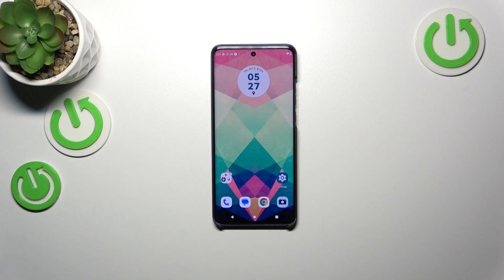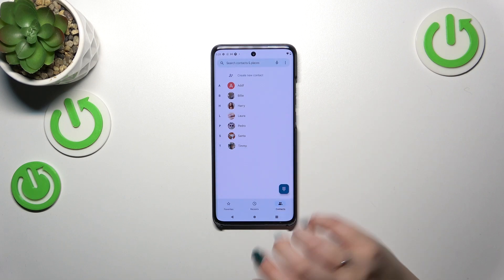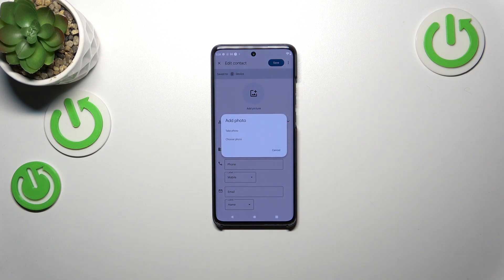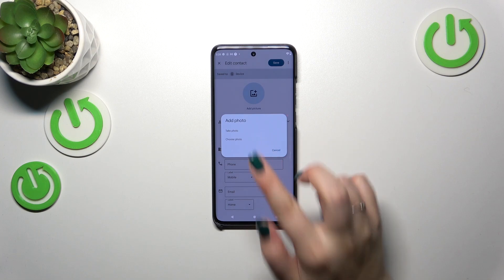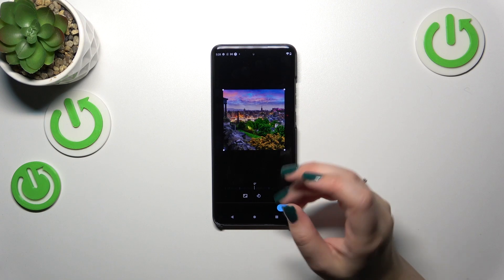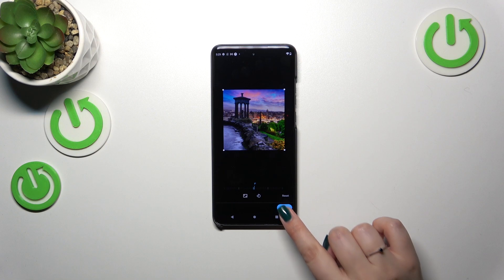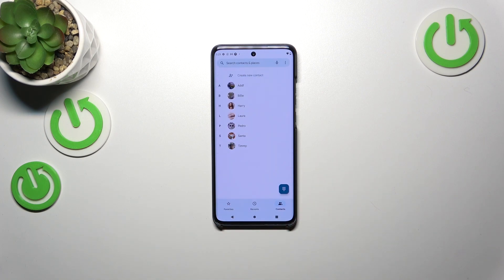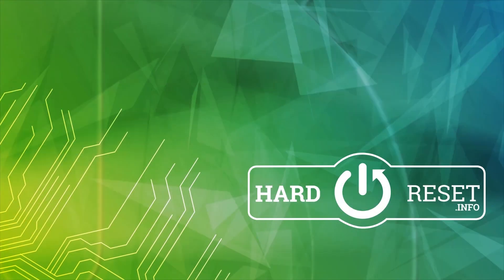How to Add Photo to Contact in MOTOROLA Edge 40 Neo? – Customize Contacts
As the name implies, the purpose of this video is to show you how you can add a photo of a contact to your MOTOROLA Edge 40 Neo contact list. In this video, we'll show you how to do that. If you apply the photo to a contact, you will see the person's face whenever you receive a call from that number. Here are some steps for adding a photo to a contact on your MOTOROLA Edge 40 Neo.

How to Add a Profile Picture in MOTOROLA Edge 40 Neo?
How to Add a Picture to Contact in MOTOROLA Edge 40 Neo?
How to Add a Contact Picture in MOTOROLA Edge 40 Neo?
How to Personalize Contacts in MOTOROLA Edge 40 Neo?